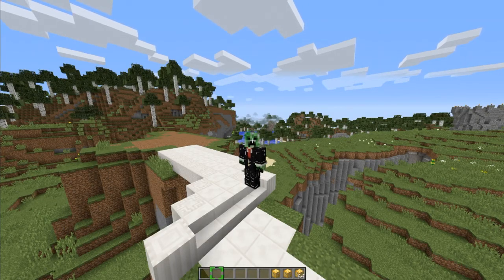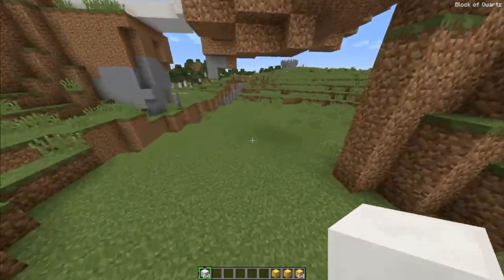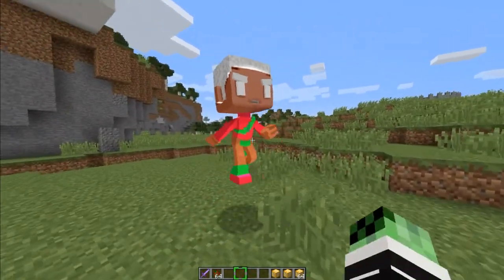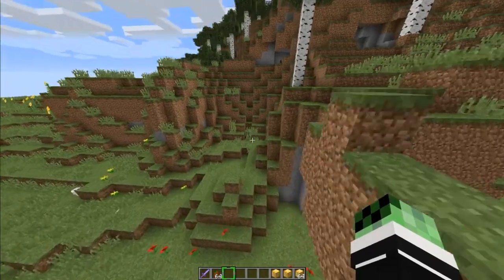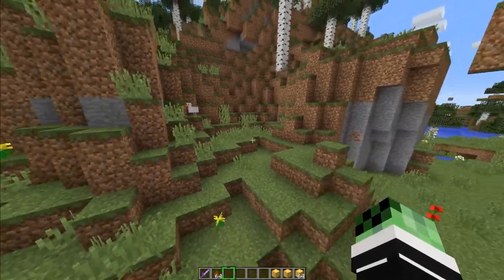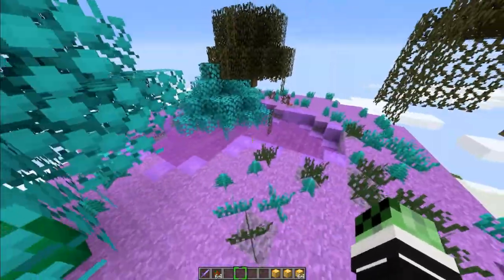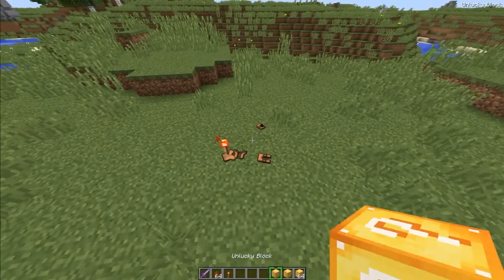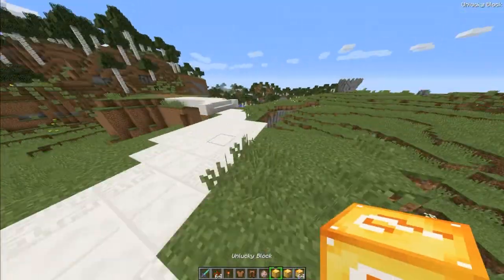LUCKY BLOCK TUNNEL GAMES NEW SERIES | LB Tunnel Games #1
to comment or share some suggestions for what you
would like me to do! 😊

publicly so I can shout you out in one of my subscriber
shoutout episodes!

▶RULES:
Don’t ask to be shouted out!
No inappropriate usernames
No Hate 😊

▶SERVERS I OFTEN GO ON
Mineplex: us.mineplex.net
Hypixel hypixel.net
The Hive: hivemc.net
Cubecraft: cubecraft.net
InvadedLands: invadedlands.net

▶CHECK ME OUT HERE!

▶MUSIC USED IN THIS VIDEO
Song: Windfall - [TheFatRat]